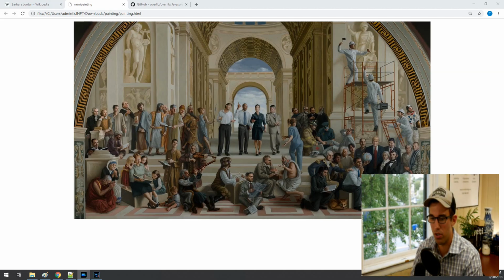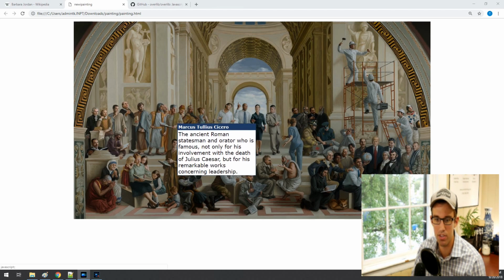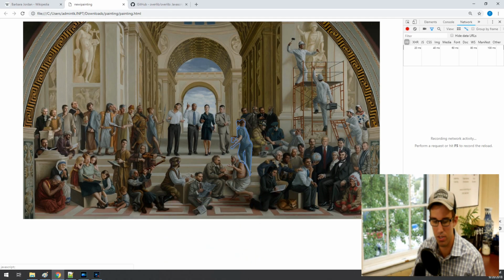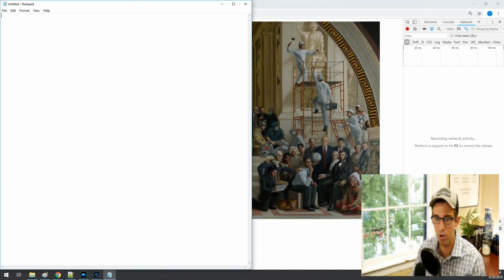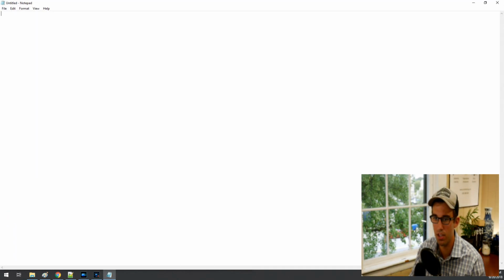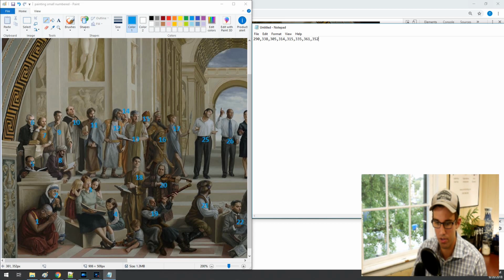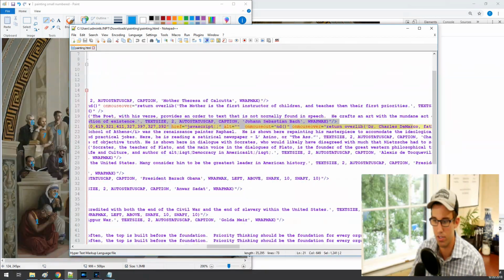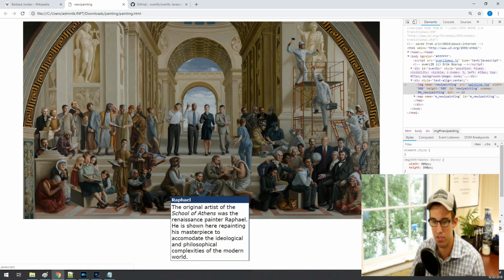Using Polygon Area Shape to Create Clickable Regions in Image Map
In this video I demonstrate my technique for determining polygon area coordinates to create custom clickable regions on an image map.